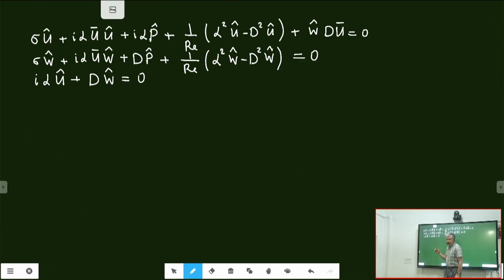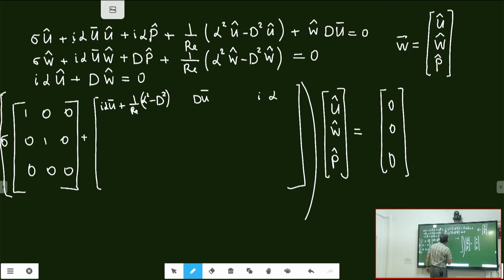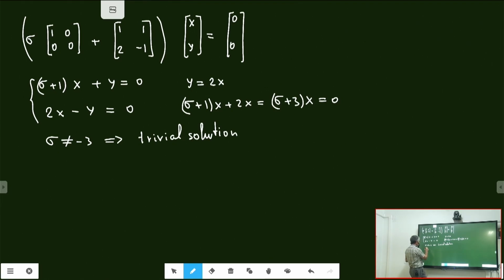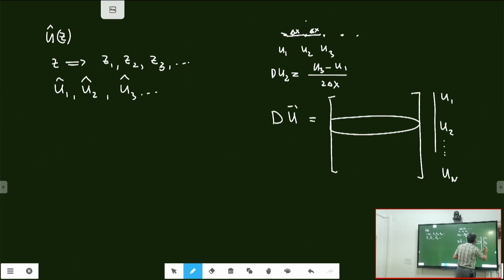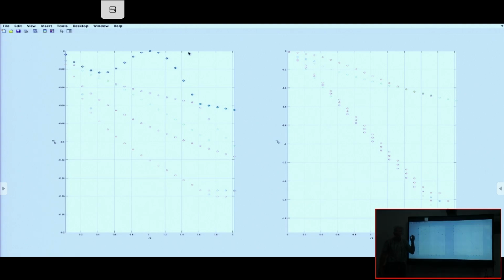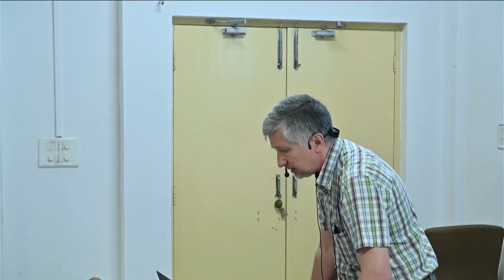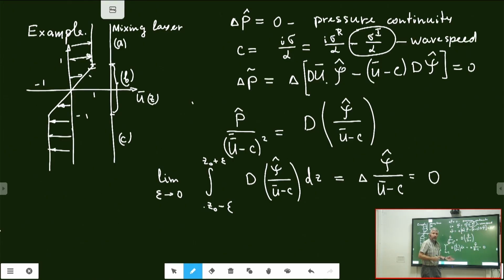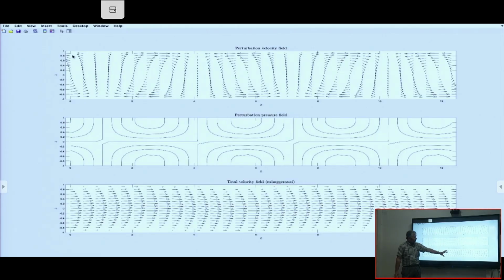12. L12 Stability of parallel viscous flows in the example of plane Poiseuille flow